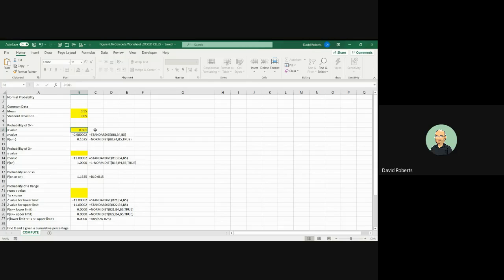Chapter 7 Problem 14 Excel Version 2